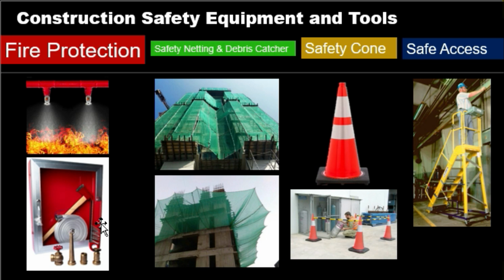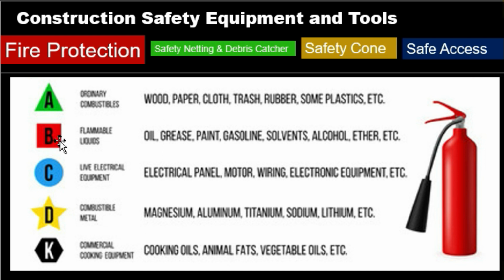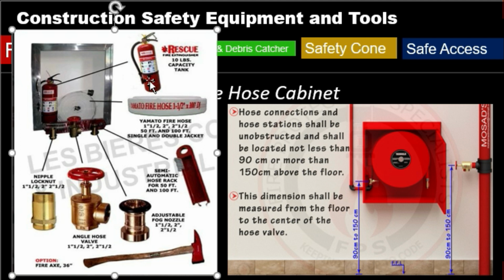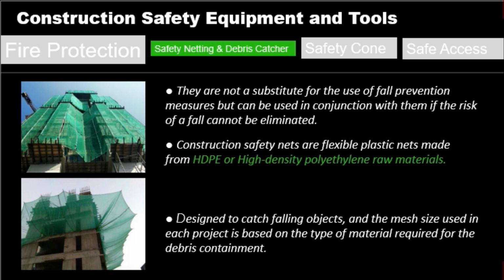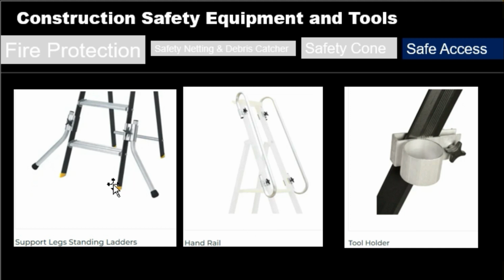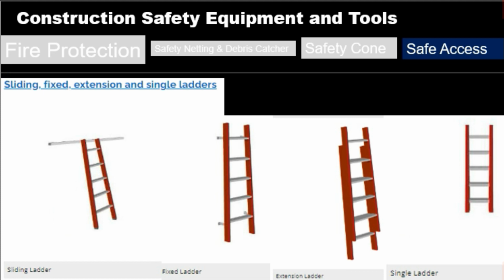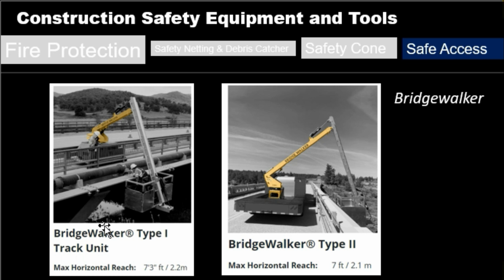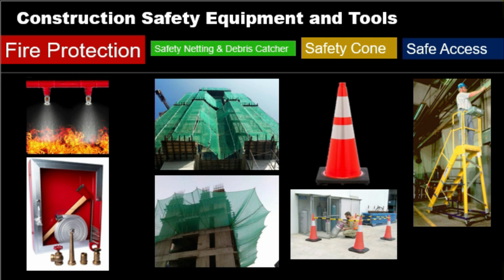COSH other Equipment and Tools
Just like other industries, construction comes with its own set of hazards. Without the proper construction safety equipment, the lives of construction workers get put at risk.

Having safety protocols is a must for construction companies. Here are some construction safety equipment and tools that we can consider and use, such as fire protection. Safety netting and debris catcher, safety cone, and safe access equipment.